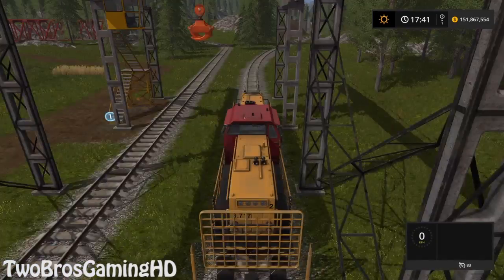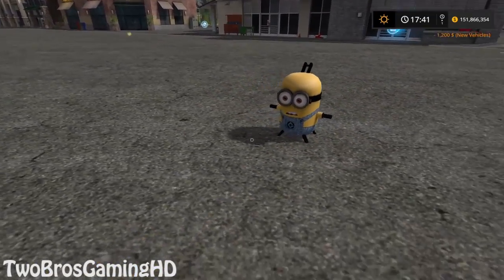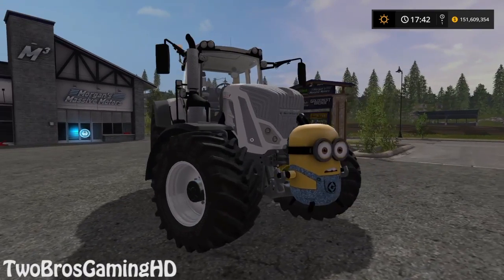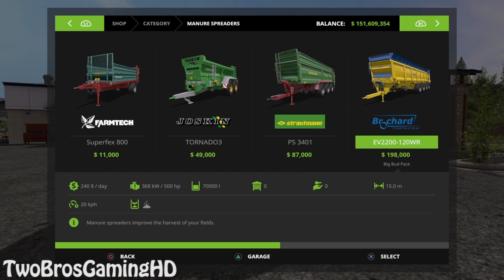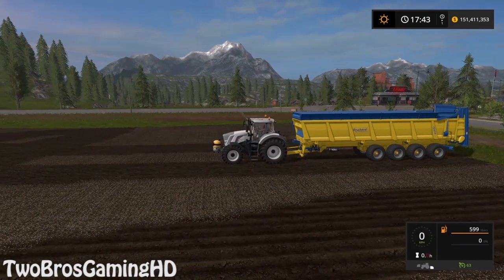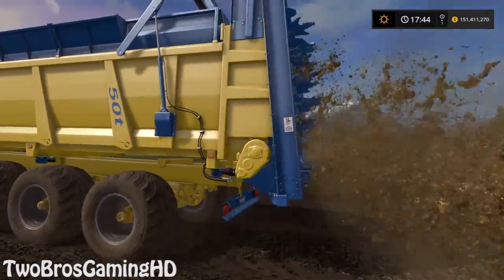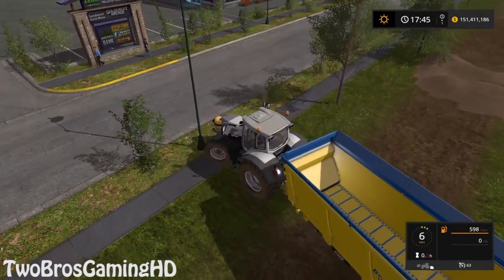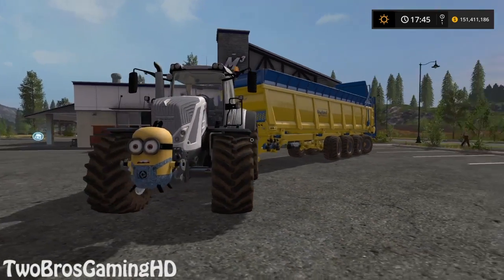HOW TO GET THE MINION FRONT WEIGHT in Farming Simulator 2017 | IT'S COOL | PS4 | Xbox One